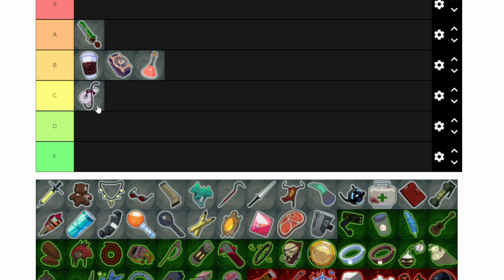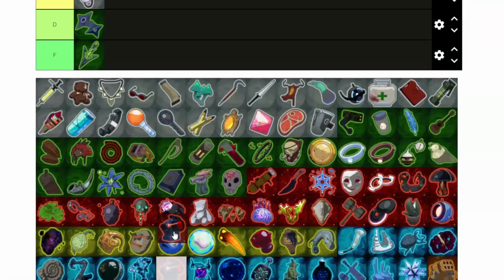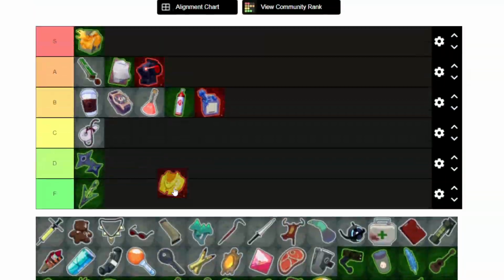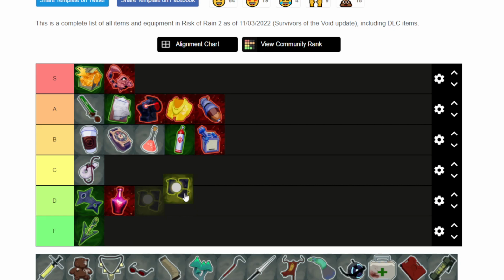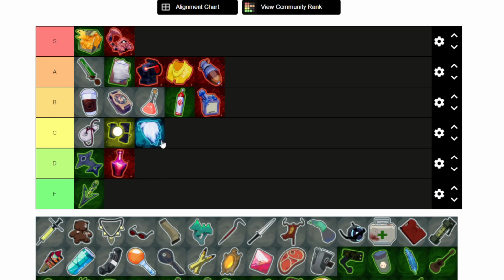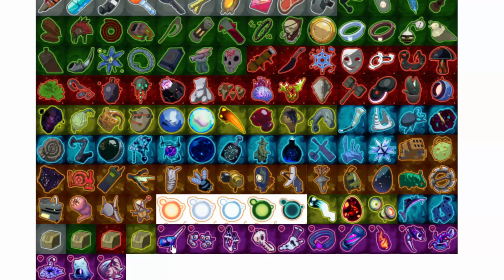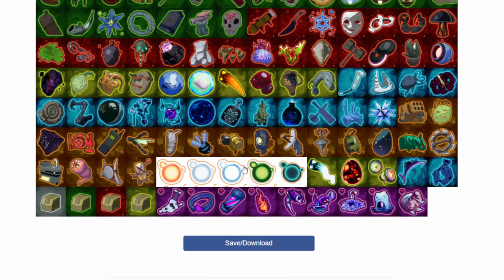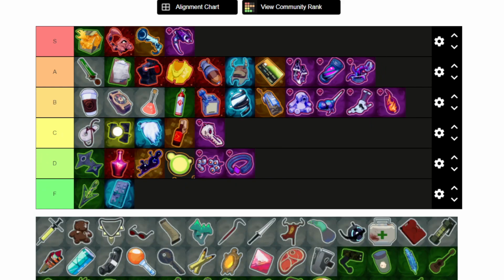ROR2: SOTV item tier list.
Personal opinion, bla bla bla. You get the point.
I cut out a little bit of talking about deep seer's glasses but basically consistency is better than RNG